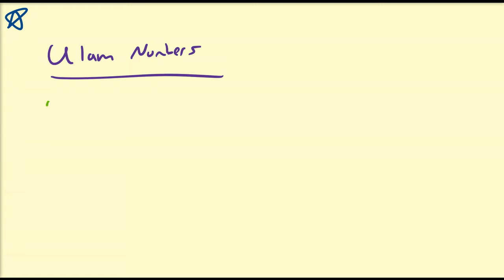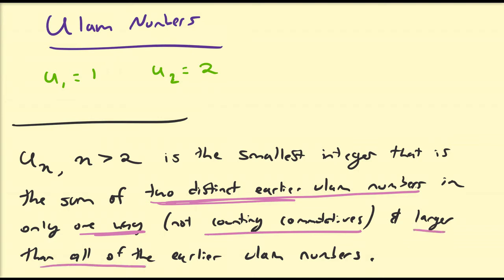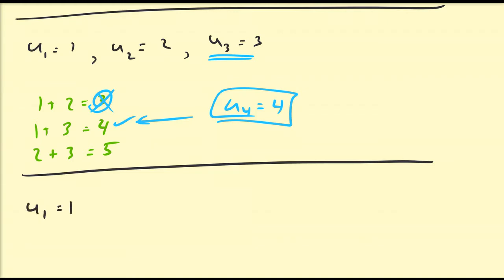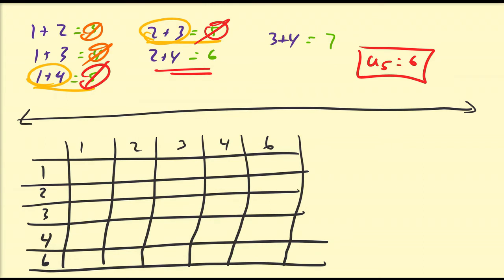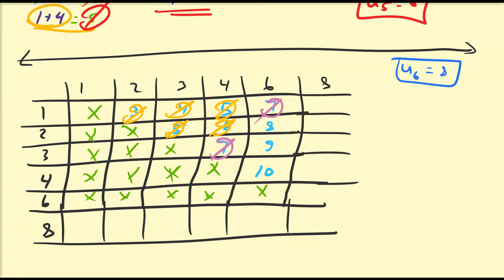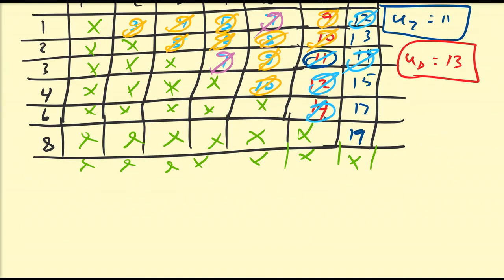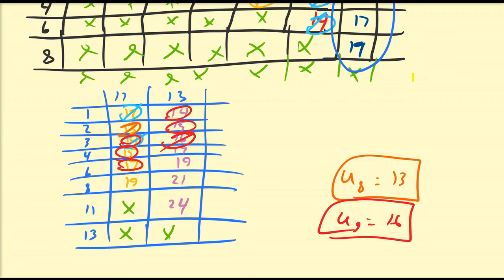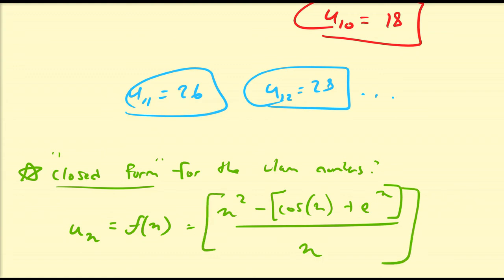(NT06) Ulam Numbers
In this video, we give another type of integer sequence that is a bit more involved, known as the Ulam numbers. We give several examples on how to construct this integer sequence.